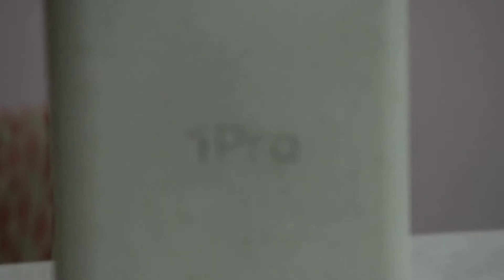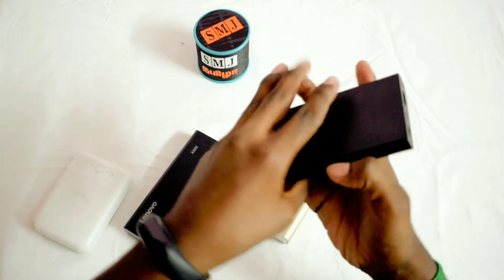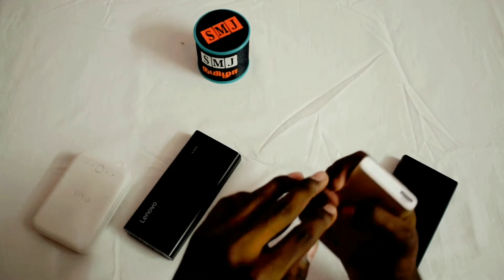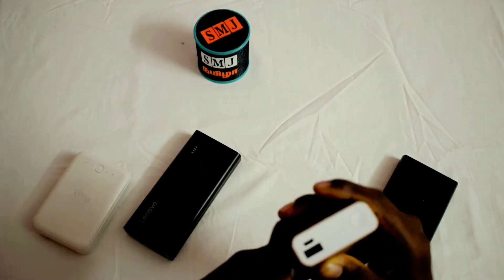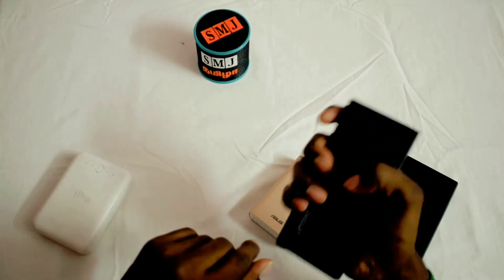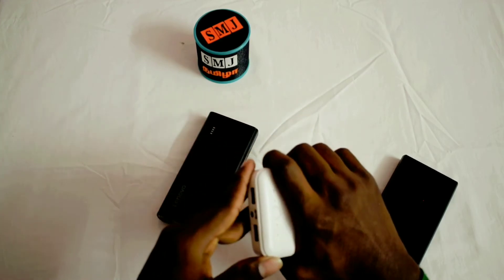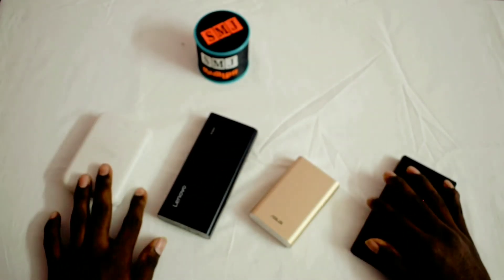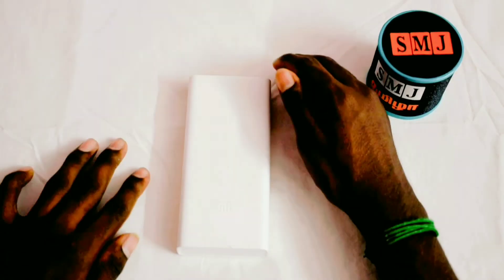Easy to buy best power bank???